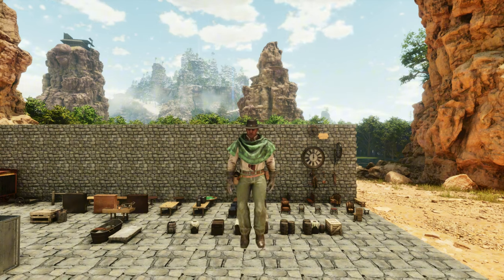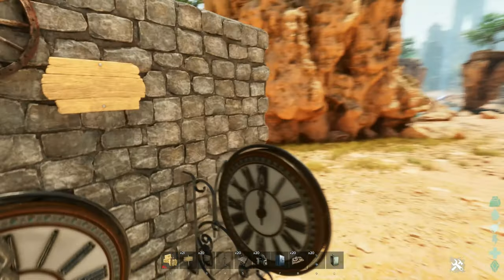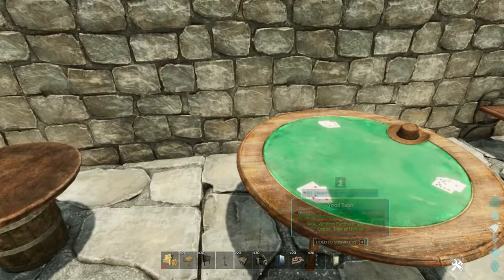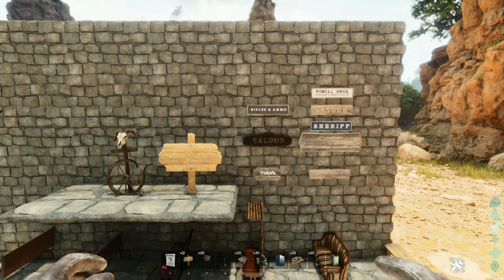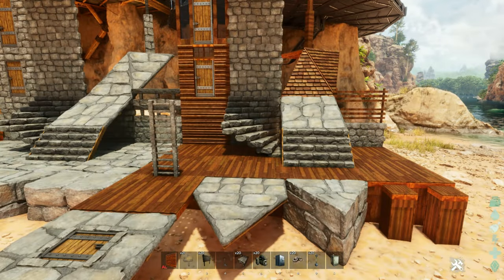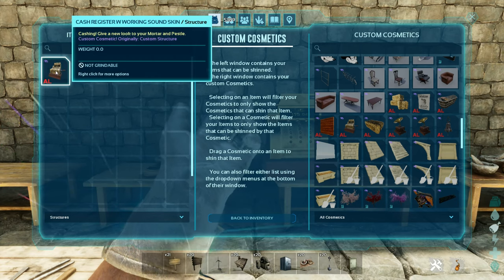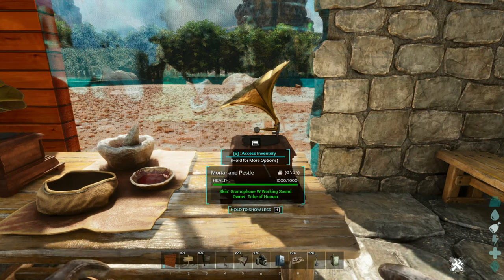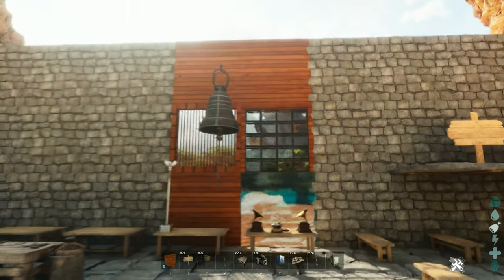Ultimate Wild West Cosmetic Skins for Official ASA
Get ready to transform your look with our 4th video in our series on custom mods for Ark Survival Ascended. Create the Ultimate Wild West Look with this ASA Cosmetic Mods! By Aaron Longstaff In this exciting tutorial, we dive into the world of cosmetic modifications that will help you achieve that perfect cowboy or cowgirl aesthetic. From rugged textures to classic Western colors, we’ll guide you through the essential steps to elevate your style.

Join us as we explore a variety of ASA cosmetic mods that add depth and authenticity to your Wild West persona. Whether you're preparing for a themed party, a cosplay event, or just want to embrace your inner outlaw, this video has something for everyone.

Saddle up and let's create the ultimate Wild West look together!